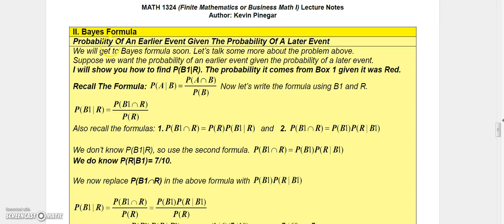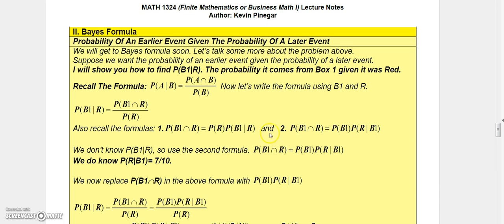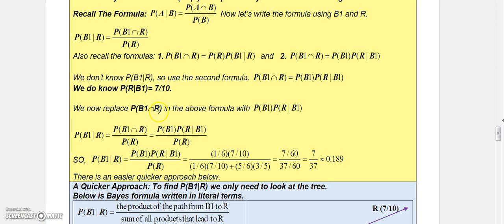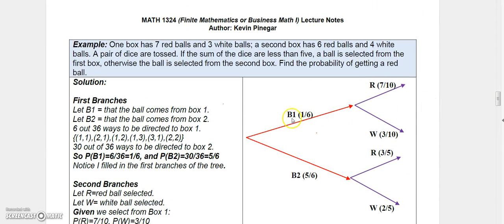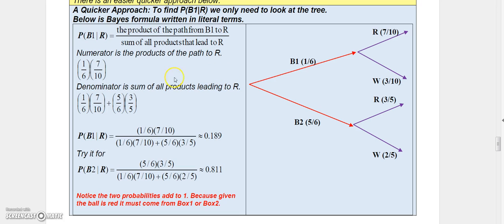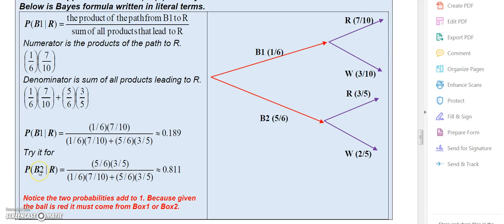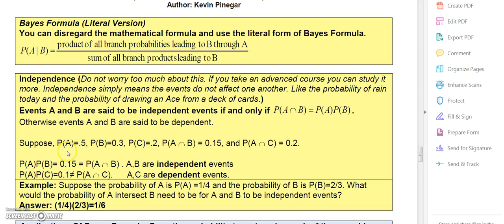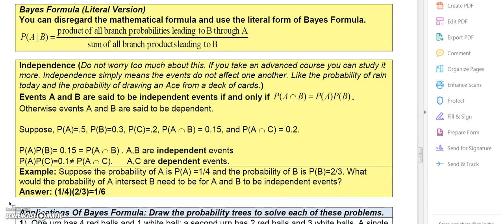5 7 3 Finite Math Intro To Bayes Formula